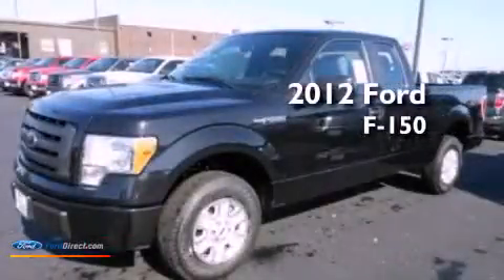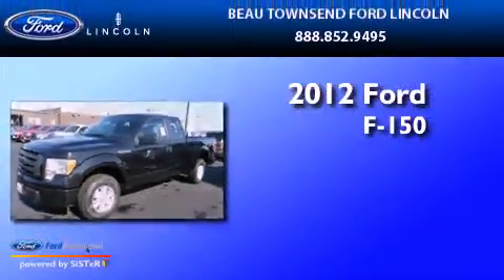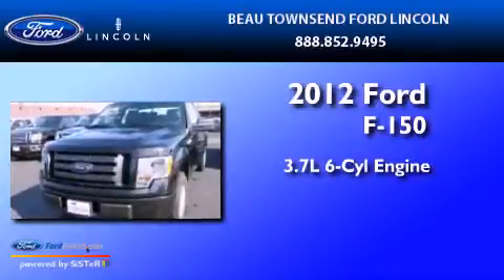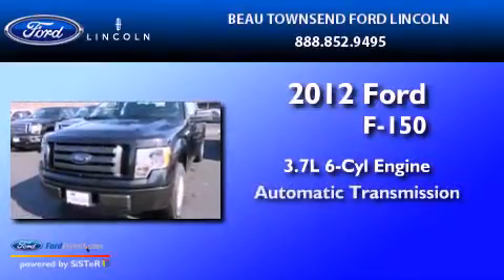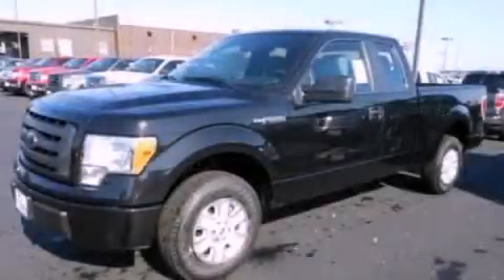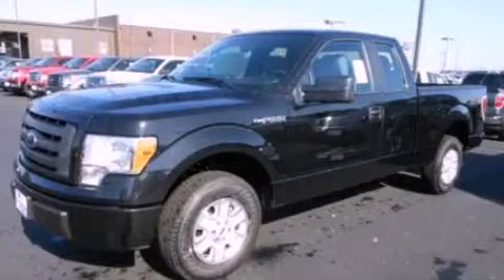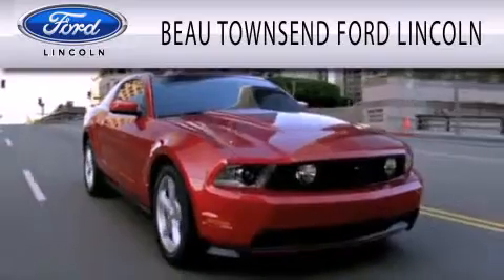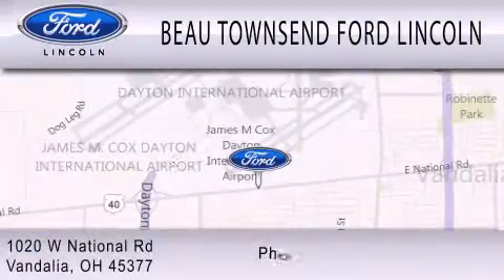Pre-Owned 2012 FORD F-150 Vandalia OH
Year : 2012
 Make : FORD
 Model : F-150
 Engine : 3.7L V6 24V MPFI DOHC FLEXIBLE FUEL
 Trans . : 6-SPEED AUTOMATIC

 Stock : 12T1952